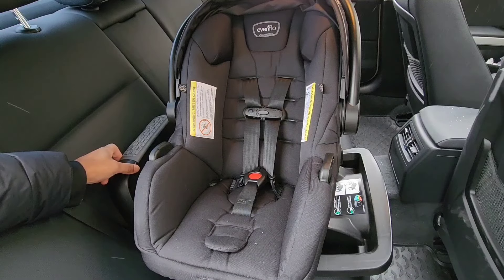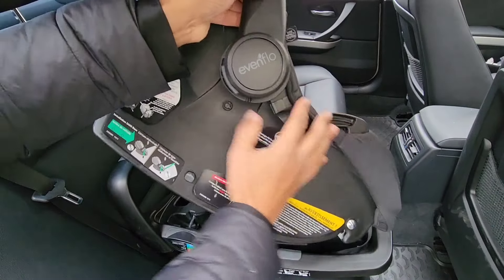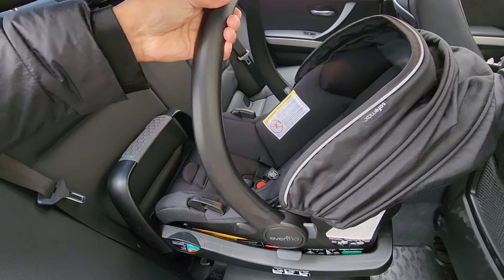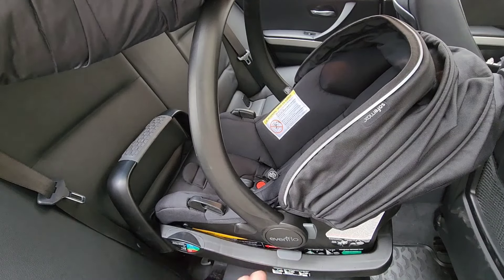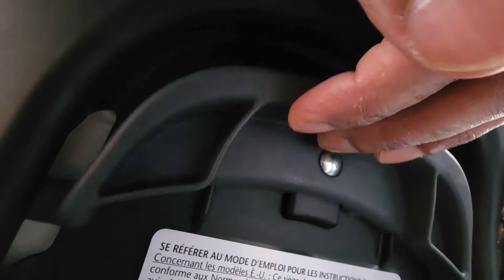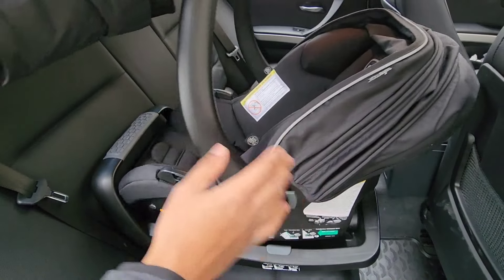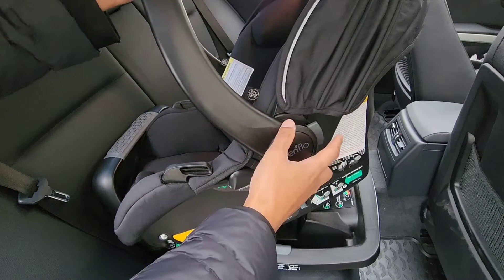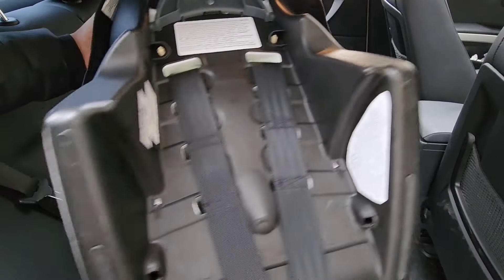How to remove and attach an infant car seat off the base|Evenflo SafeMax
This video will show you how to properly attach the infant carrrier to the car seat base and how to remove it.

Always refer to the child seat and vehicle owners manual for instructions.

Channel

Car seat: Evenflo Safemax

Vehicle: BMW 3 series